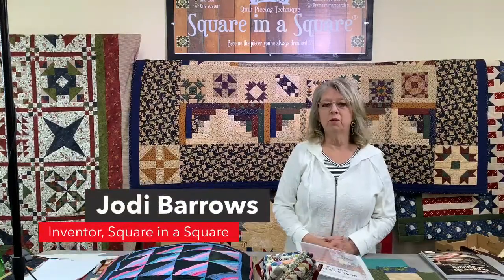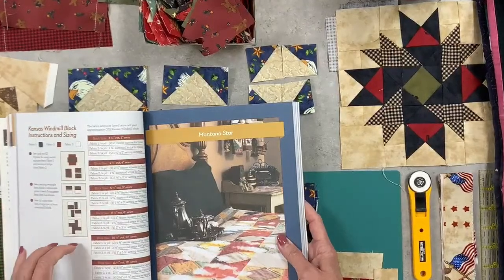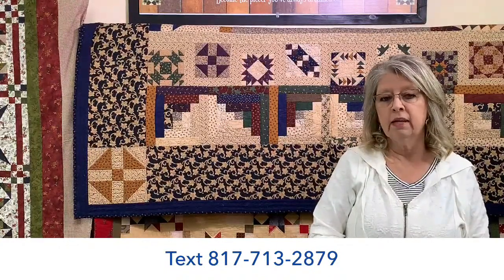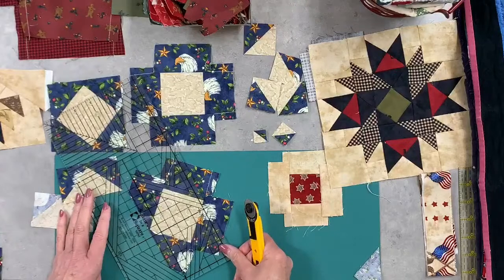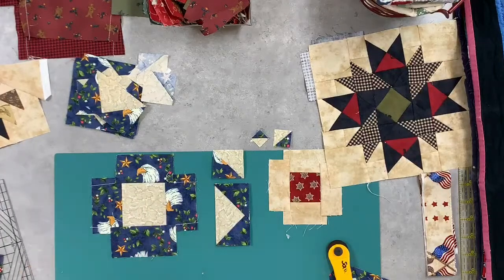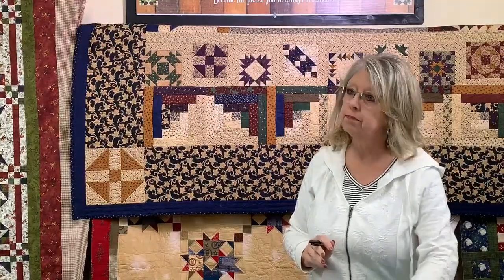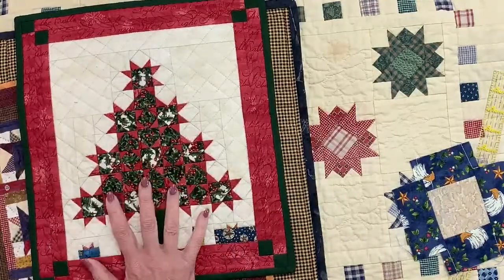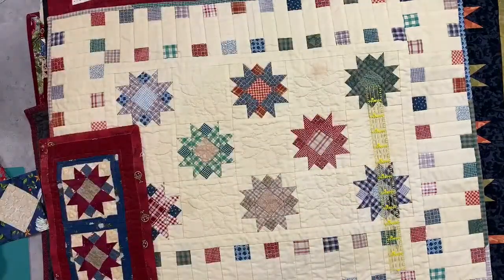"miniature quilts" trunk show & demonstration webinar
NO PAPER PIECING "miniature quilts" with the Square in a Square technique.  Replay of our free webinar from Monday, Apr 4th on making miniature quilts with NO PAPER PIECES